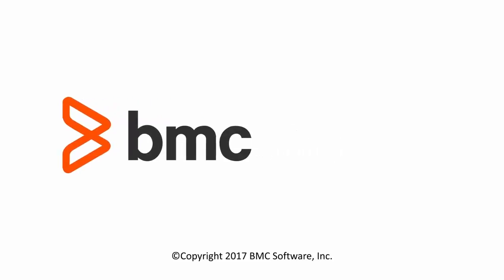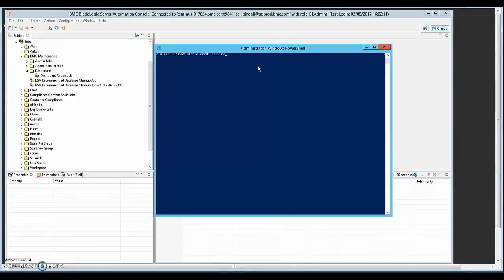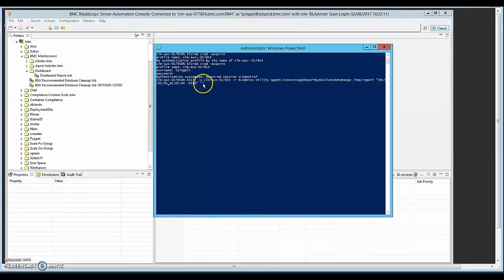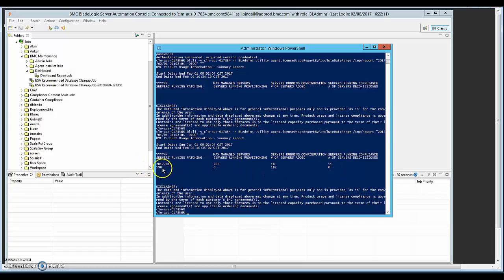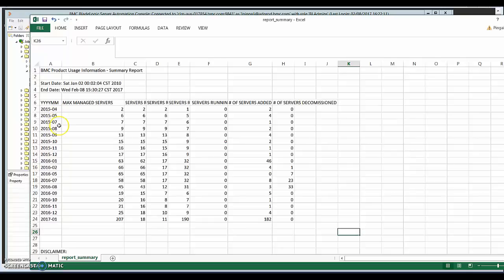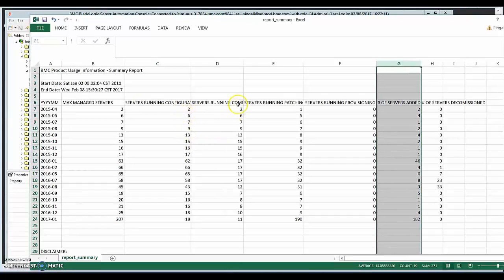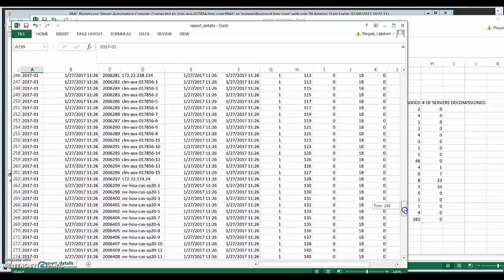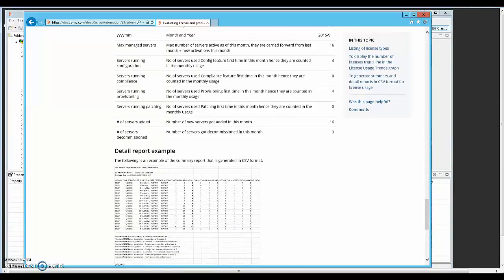BSA: License usage report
The video describes how to access the license usage report in BMC Server Automation (BSA) 8.9.